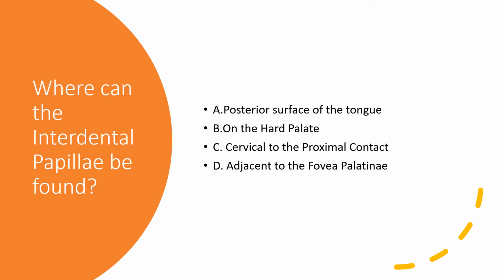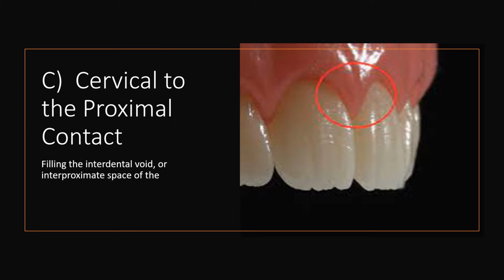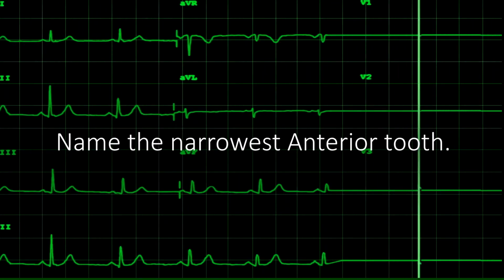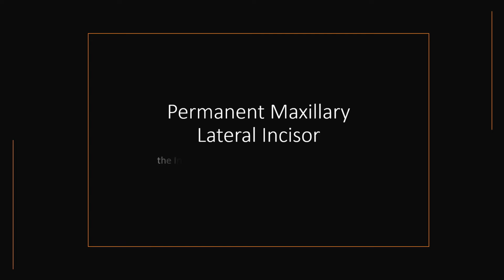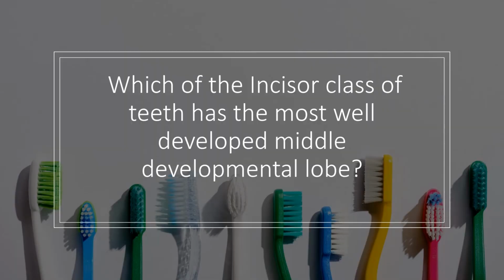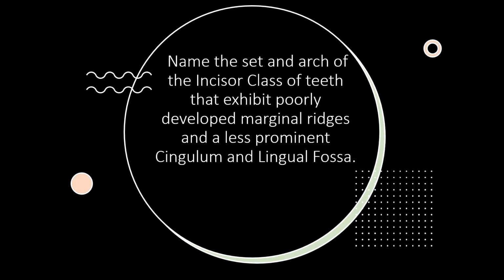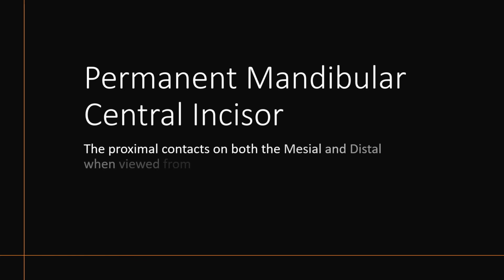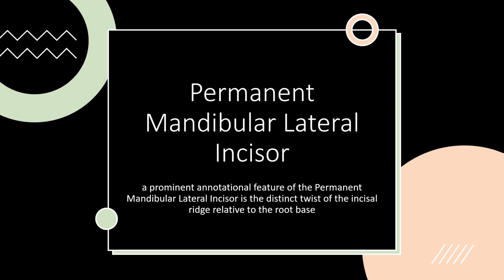Questions and answers in tooth morphology part 4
This is a new video in the series of questions and answers in tooth morphology. This video looks at the morphology of anterior teeth